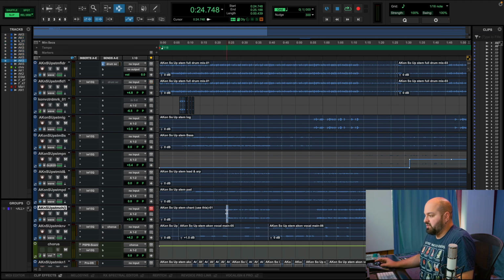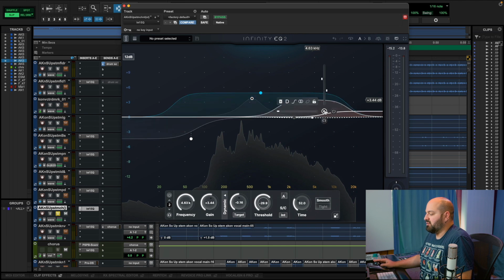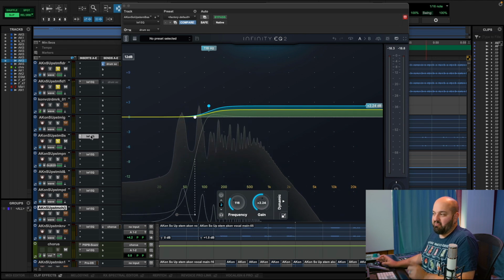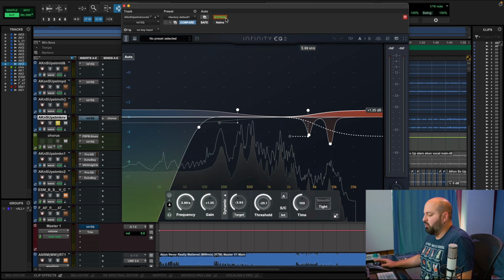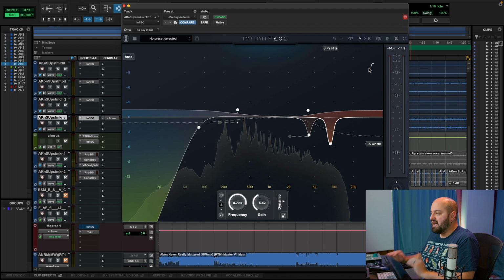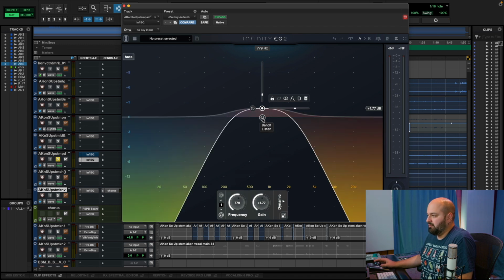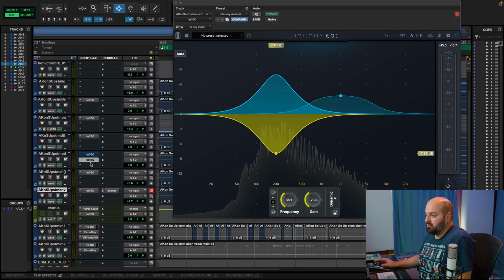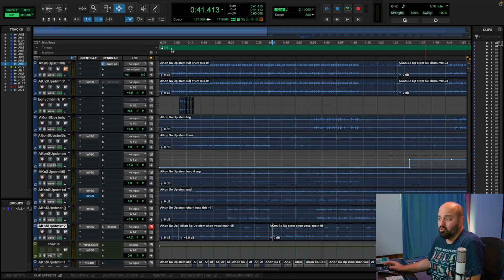Infinity EQ2 Walkthrough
In this video I do a complete mix walkthrough for upcoming Akon release "So Up" and how I use Infinity EQ2 to bring the record home.